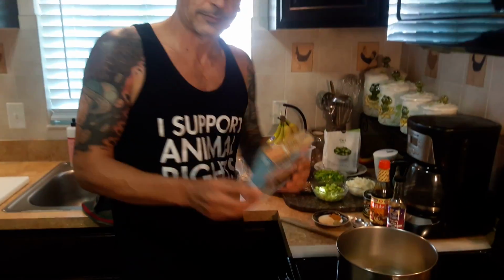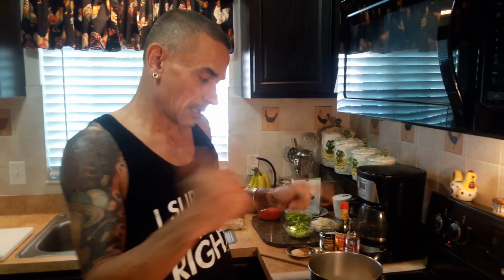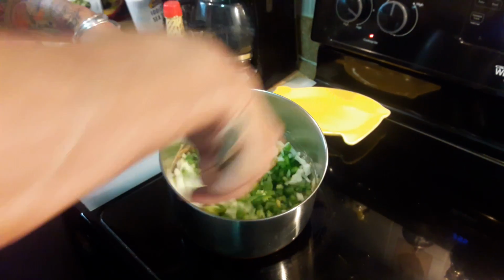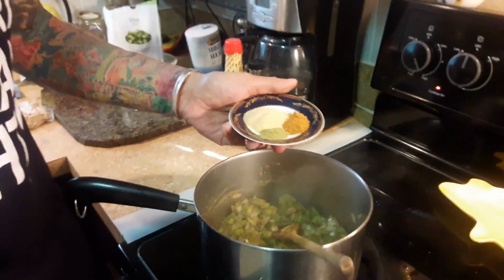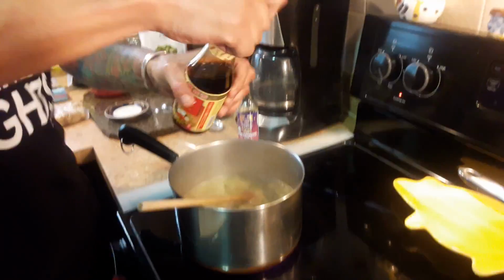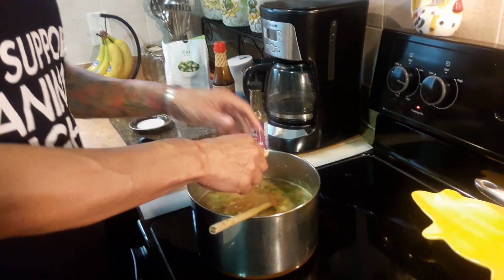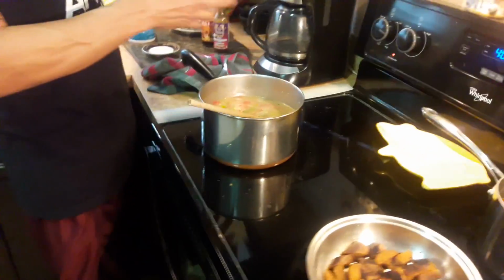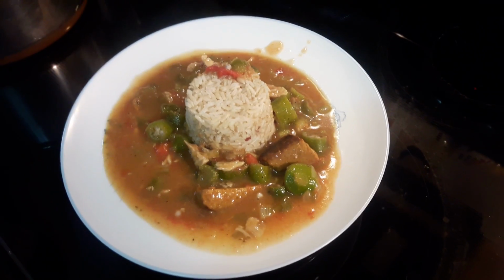Vegan Louisiana Gumbo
1 Diced medium onion
1 Diced medium green or red pepper
2 diced celery stalks
5 crushed garlic cloves or 1 Tbsp Garlic powder
½ tsp Cajun seasoning
½ tsp dried Thyme or 1 tsp fresh Thyme
14 oz Can diced tomatoes
3 ¾ Cups of water with 4 Tsp Better Than Bullion Vegan Chick’n  or Sub with Veggie Broth
1 Tbsp Vegan Oyster Sauce or you can use Soy sauce (vegan Oyster Sauce can be purchased at a well       stocked Asian Market or you can get Vegan Fish Sauce at well stocked Whole Foods if using Vegan fish sauce use ½ cup.
1 tsp Vegan Worcestershire Sauce (omit if you can’t find)
1 Package of Tofurky Lighly seasoned grilled Chick’n
2 Andouille or Italian Tofurky Sausage
14-15 oz Cut frozen Okra (Thawed)

*** if using Italian Sausage add 1/8 tsp or more to taste of Cayenne pepper
Roux

¾ all purpose unbleached flour
½ Canola Oil